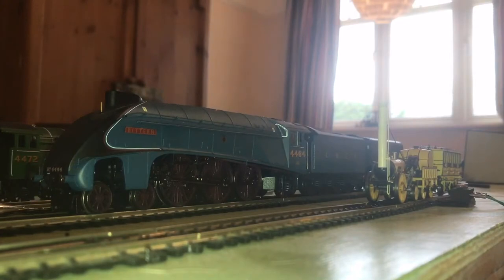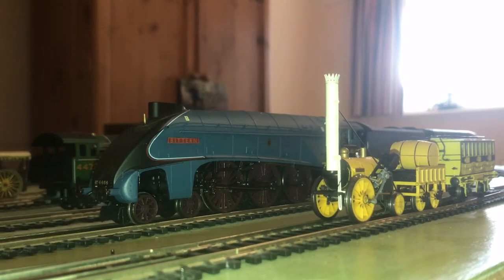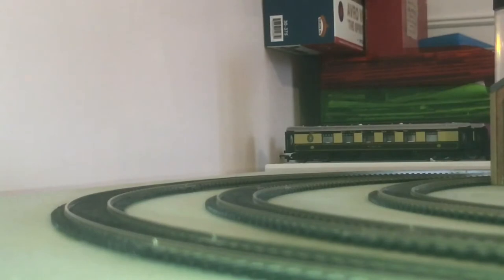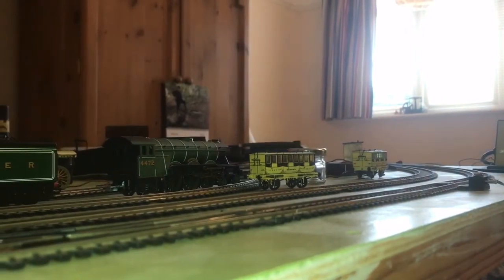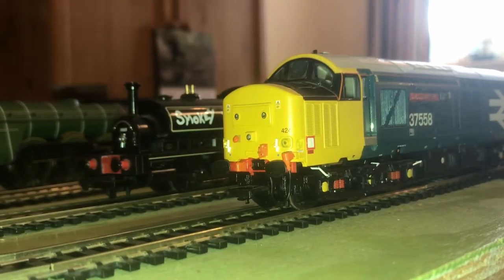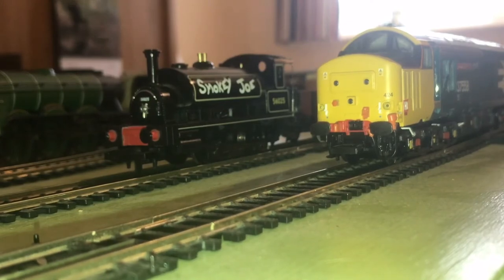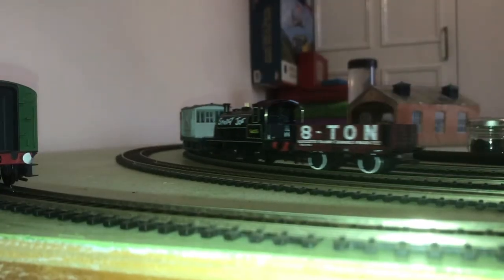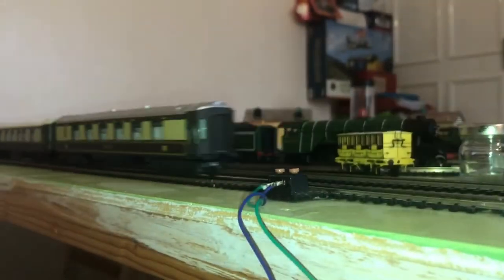Limited Edition OO Gauge Locomotive Running Session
Bachmann Class 37 Avro Vulcan XH558
Hornby Centenary Stephensons Rocket
Hornby Centenary Smokey Joe
Hornby One:One collection A4 4464 Bittern